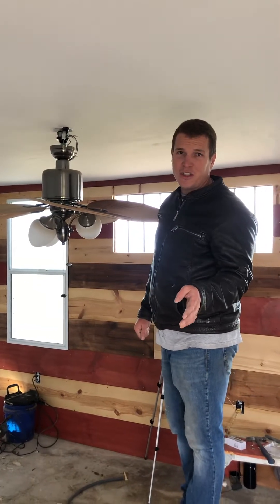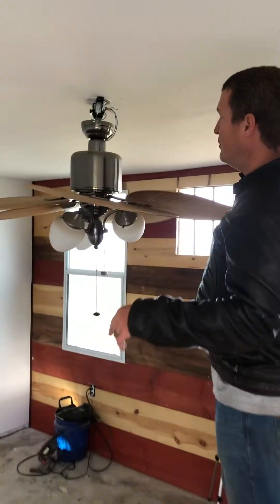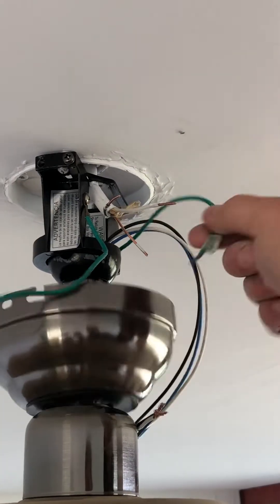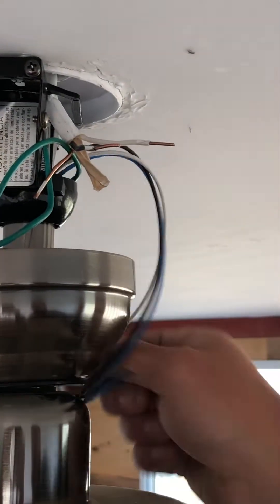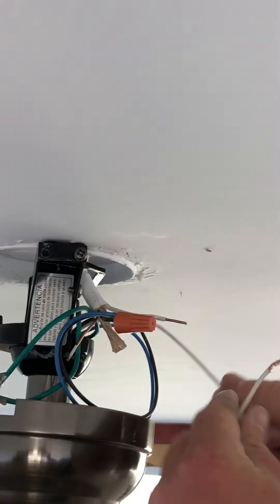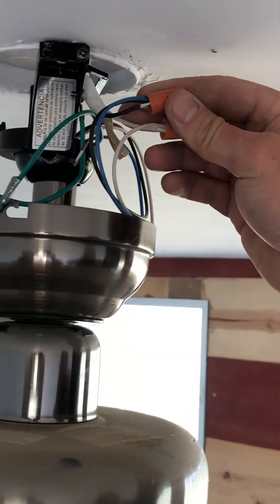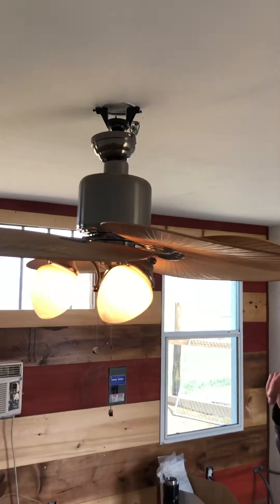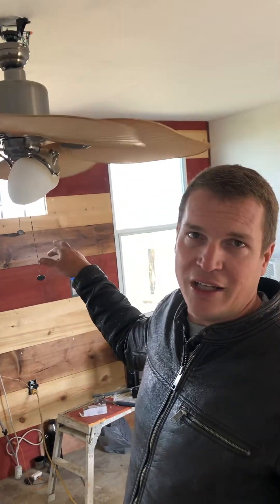How to wire a ceiling fan with a black and white wire coming from ceiling outlet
Hack on how to wire a ceiling fan